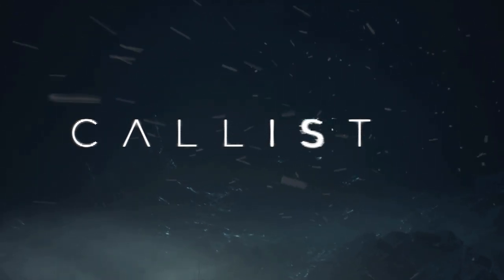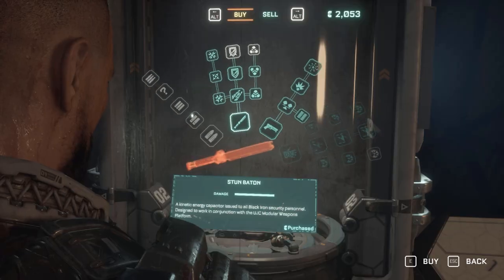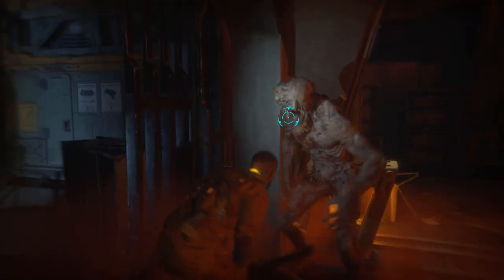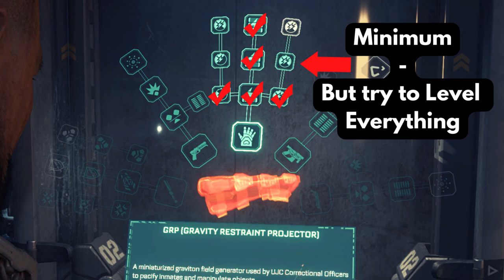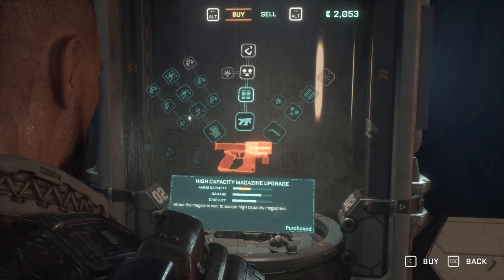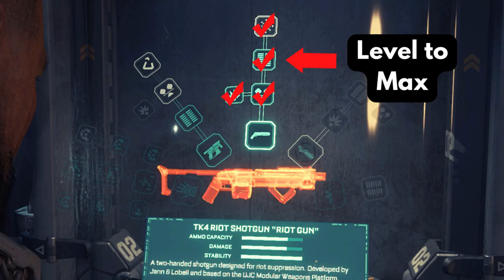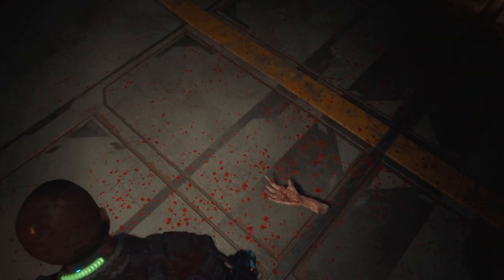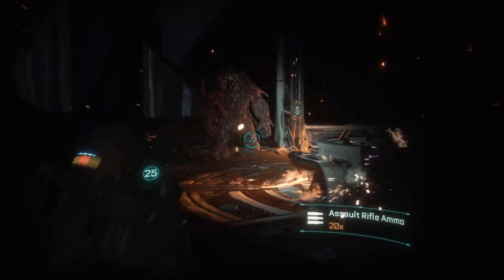Callisto Protocol - Detailed Weapons Build Guide !!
I finished the game over a period of 3 days. So I didn't rush anything or tried to be the first one to have the game completed. This is what I experienced and How you should Level your weapons for Callisto Protocol